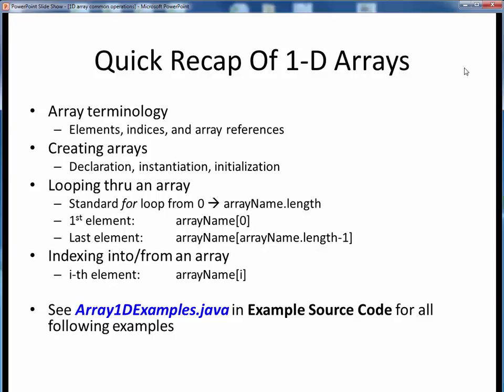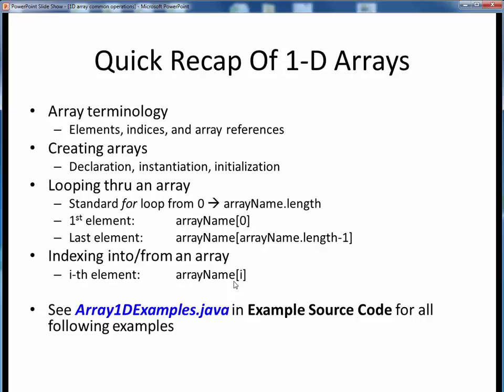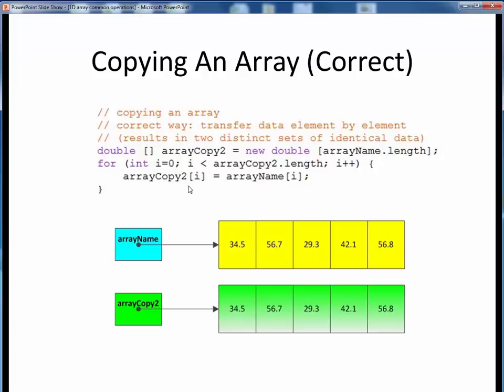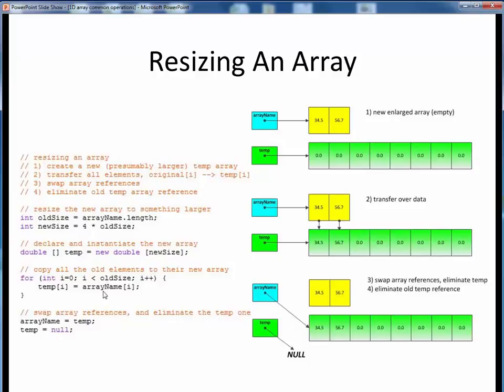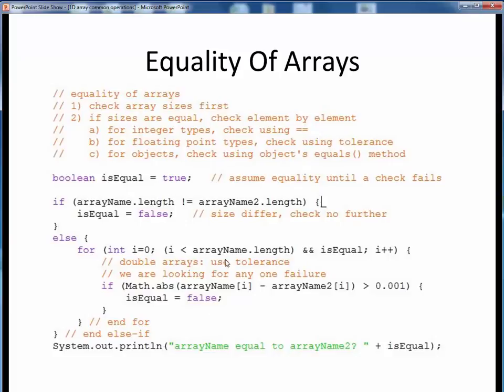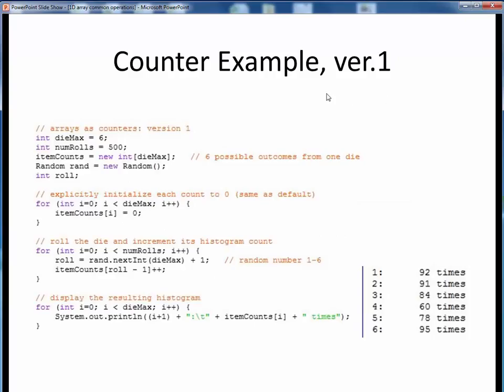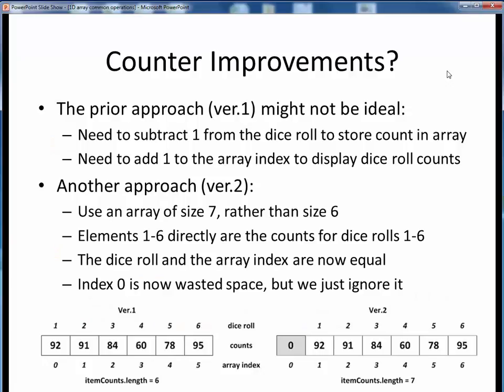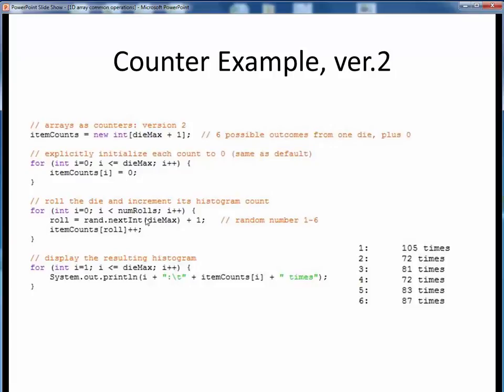1D array common operations 2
Part 2 of 2, giving examples of many standard, basic array operations.